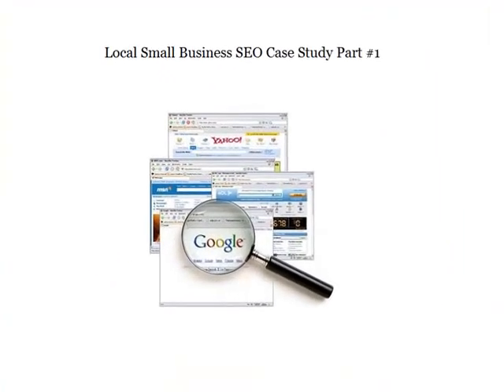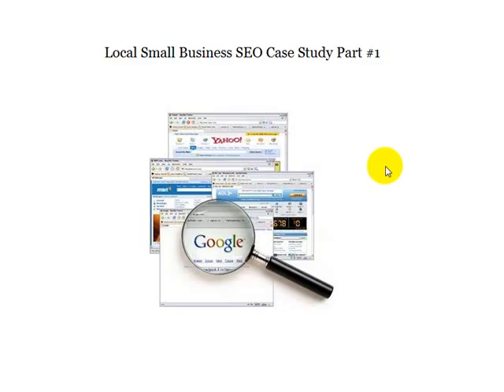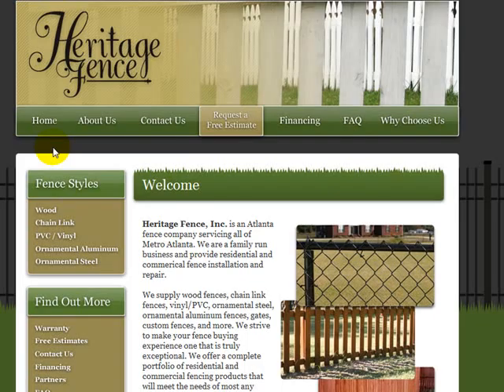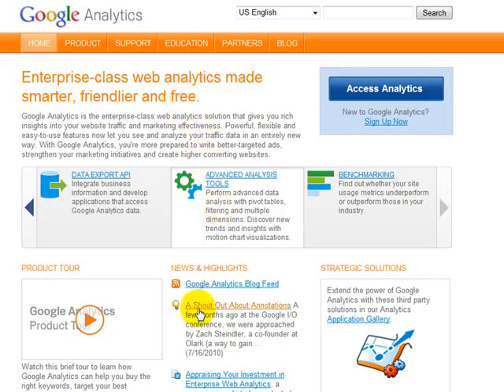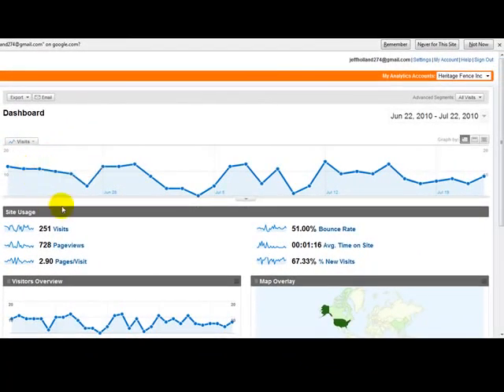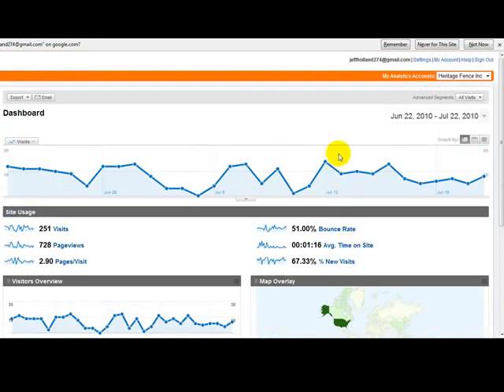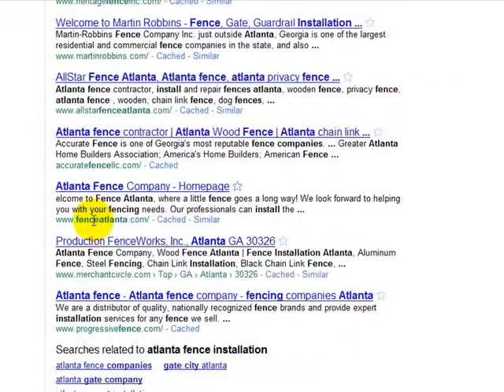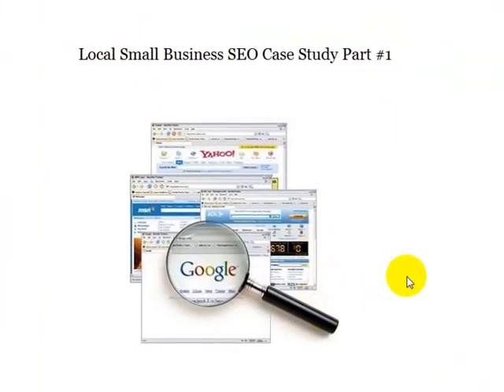Local Small Business SEO Case Study Part #1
In this video I discuss the techniques and strategies I use to get high Google rankings for local small business with little to no website presence.